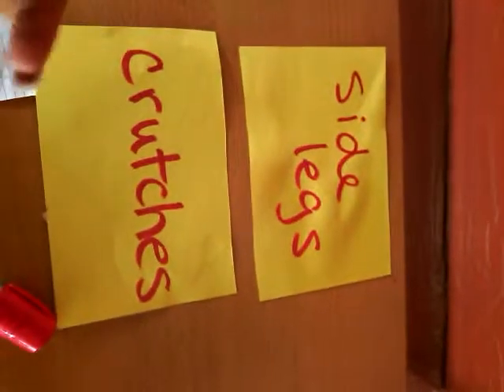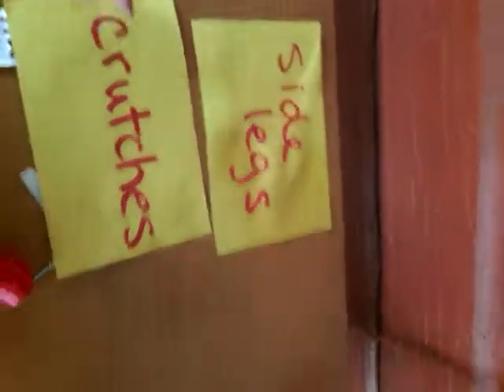The workout instructions to Betsy